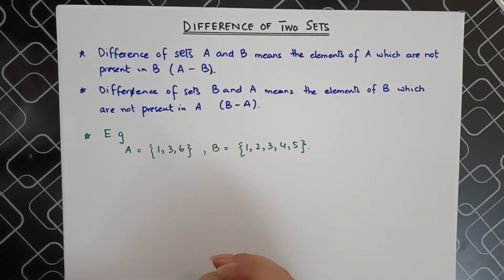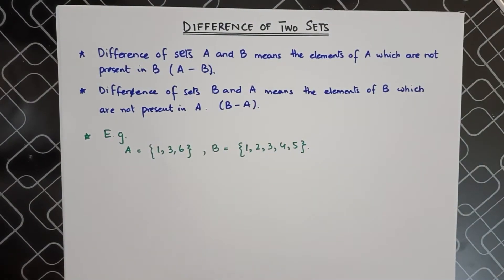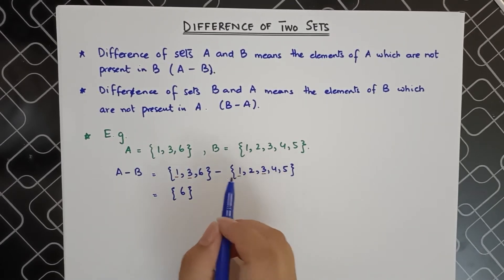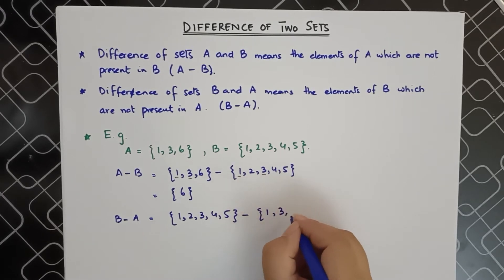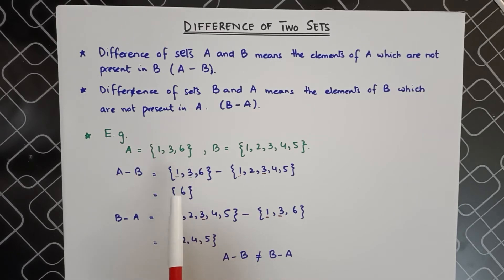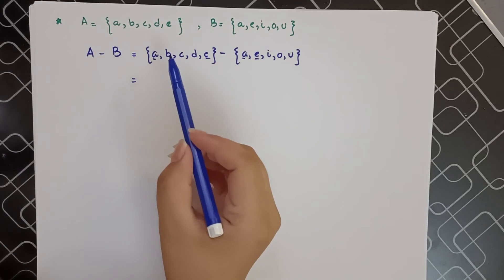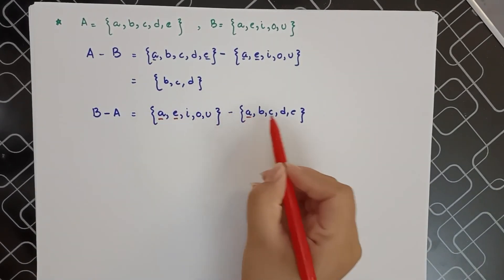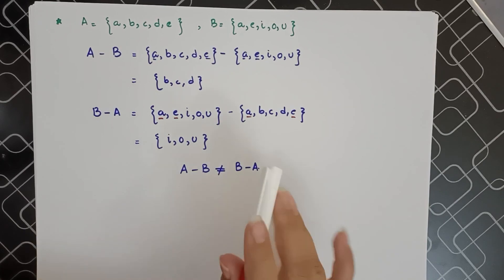HOW TO FIND DIFFERENCE BETWEEN TWO SETS | Class 7 Maths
In this video, I have explained how to find difference between two sets. I have also explained the commutative property of difference between sets.